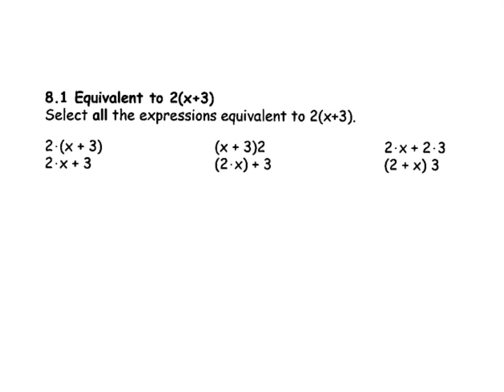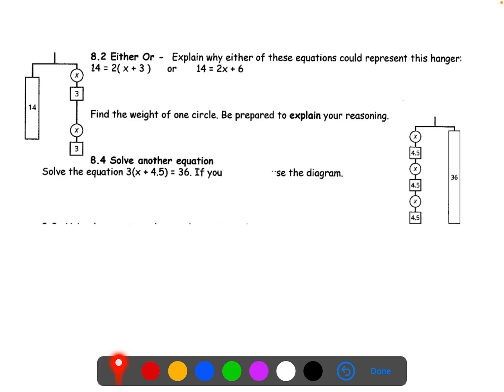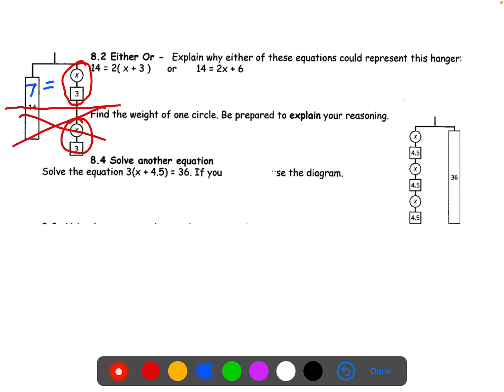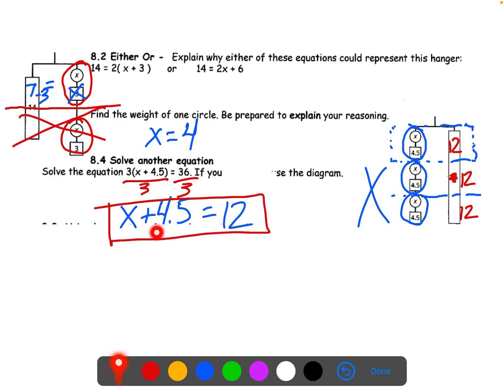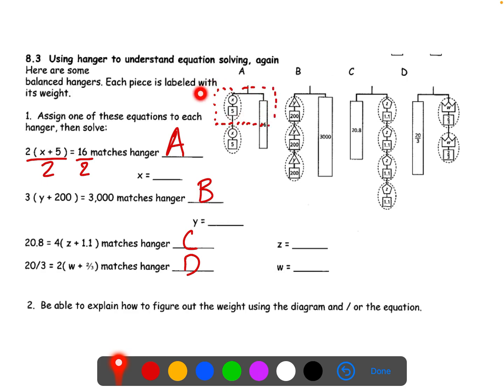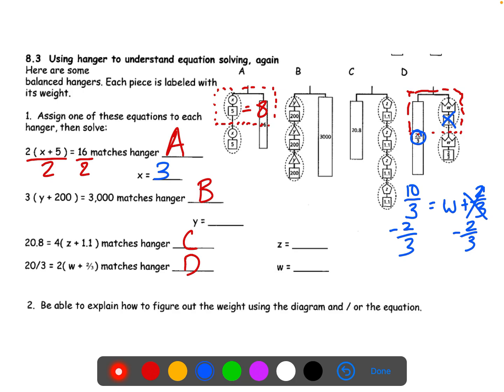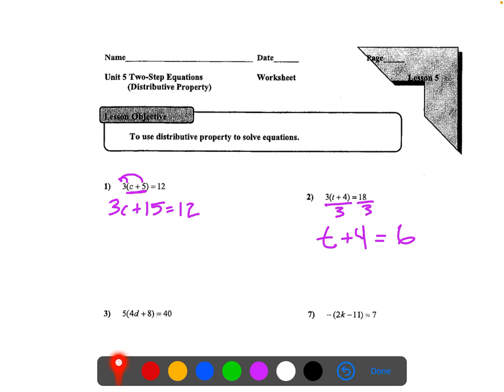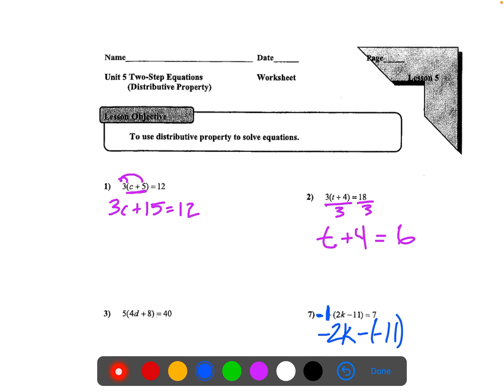Reasoning about Solving Equations Pt 2